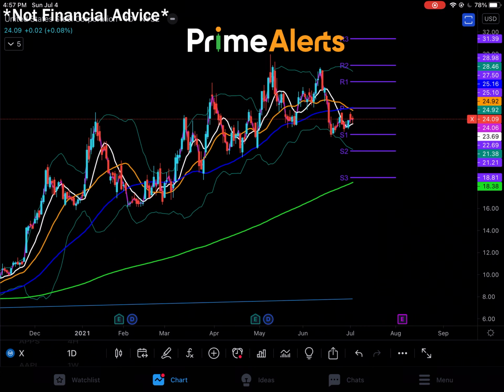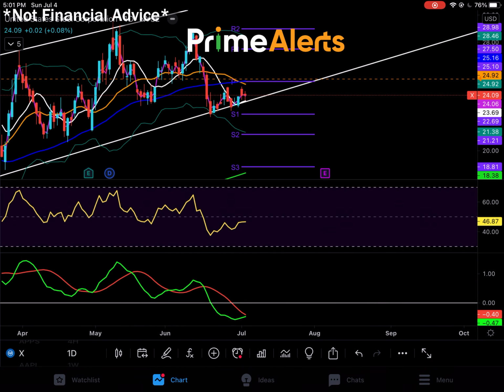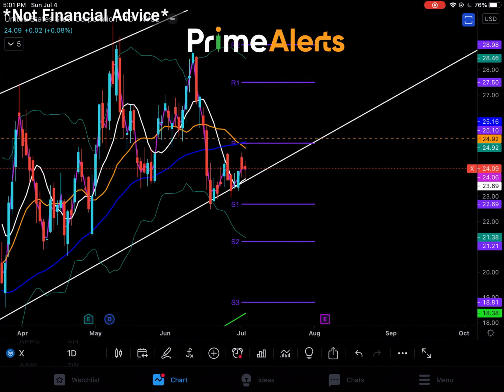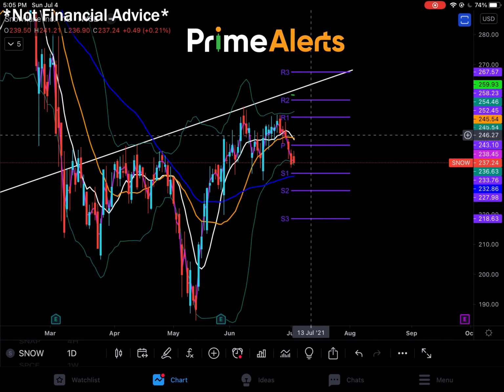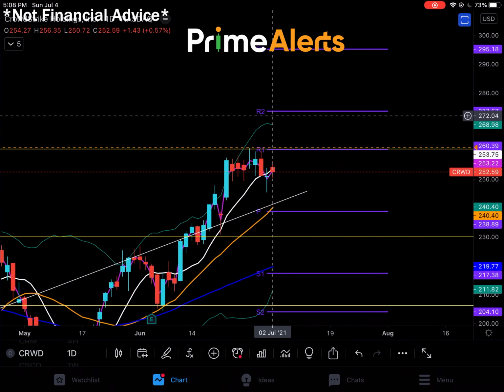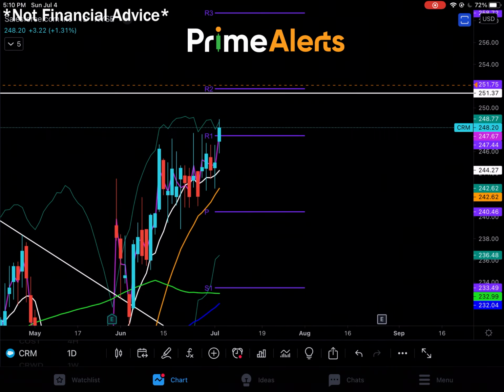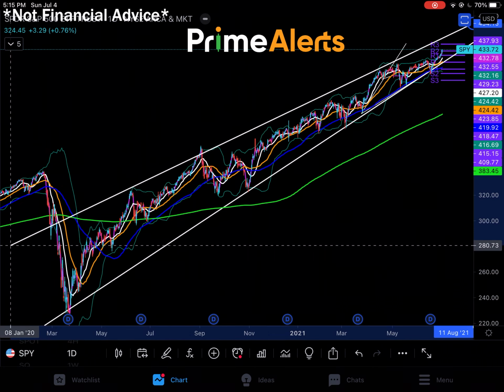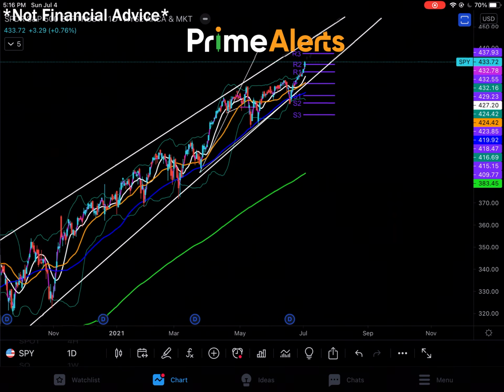Option Swing Trading Watchlist - 7/4/2021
In this video, I go over some stocks that my followers picked out. Enjoy :)